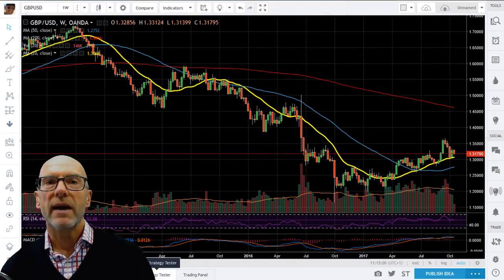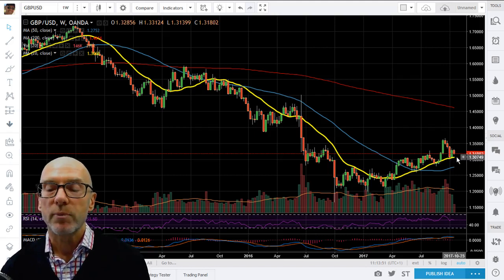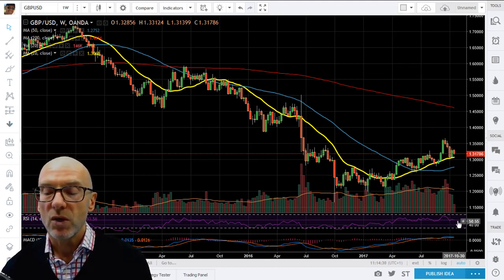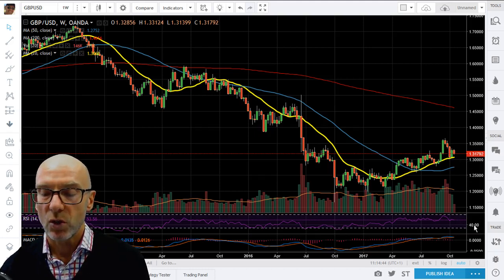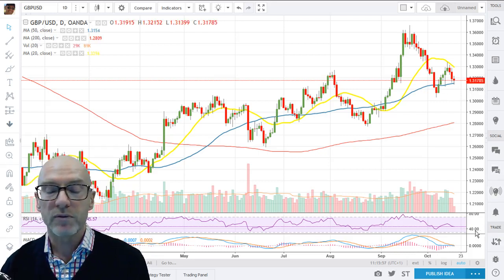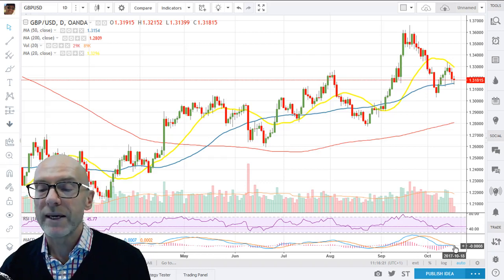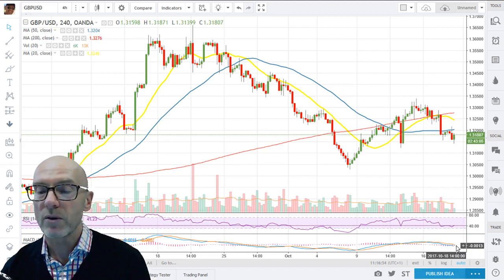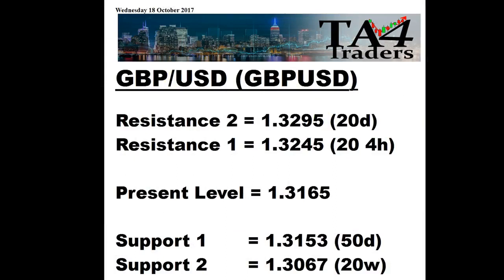Technical Analysis on GBP/USD - 18th October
Technical Analysis on the GBP/USD FX pair on 18th October 2017 -